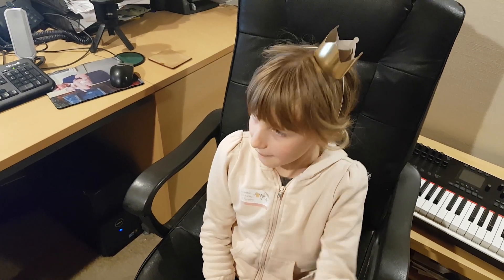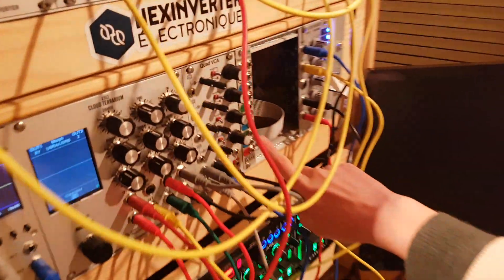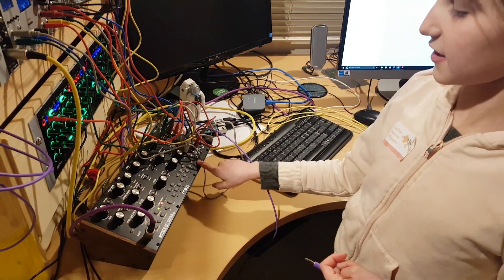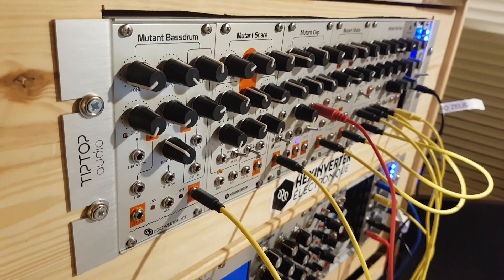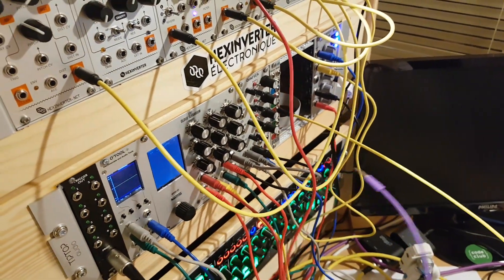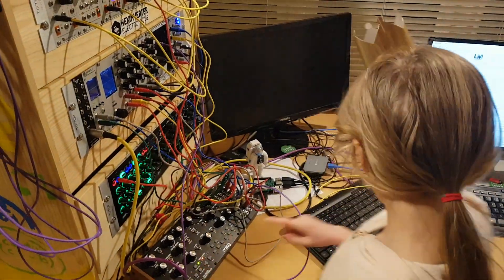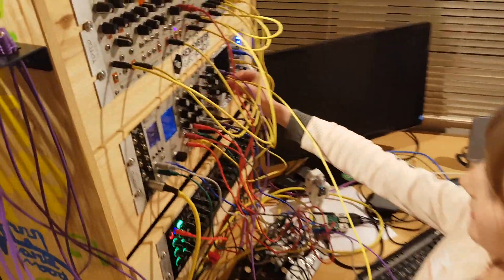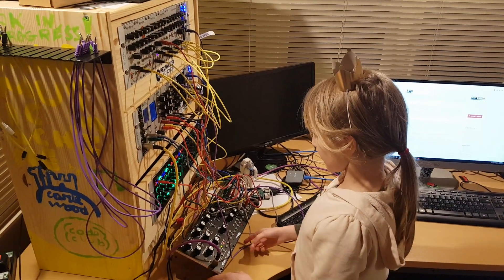Caitlin explains clocks with the Mother-32 clock and the 4ms Rotating Clock Divider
We have added a 4ms Rotating Clock Divider to the Mad Music Machine.

Here Caitlin uses it to explain synthesizer clocks by using a clock signal from the Mother-32 to trigger our Mutant Drums